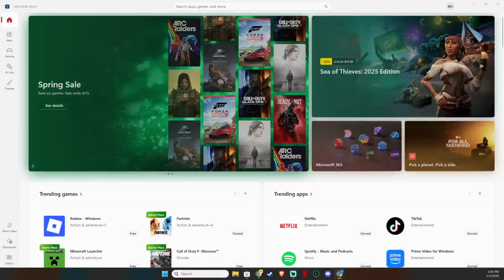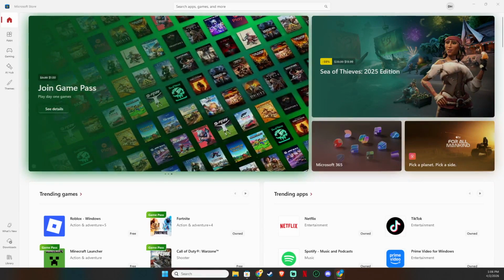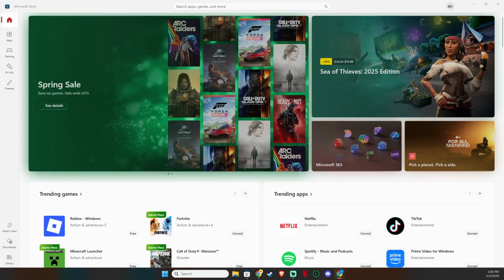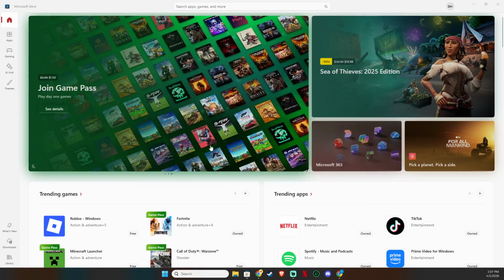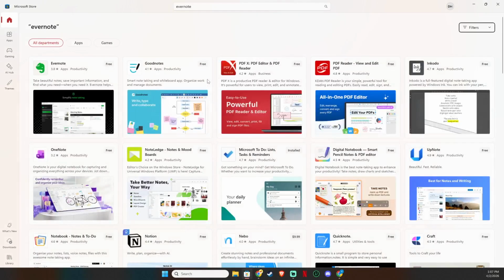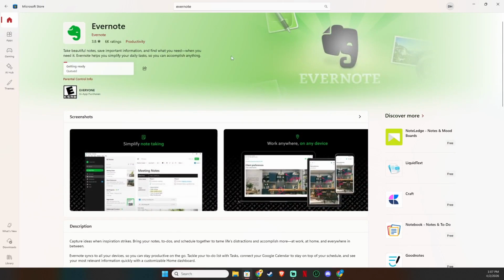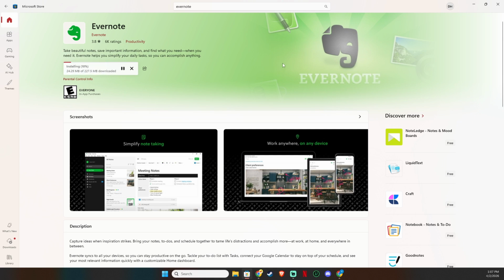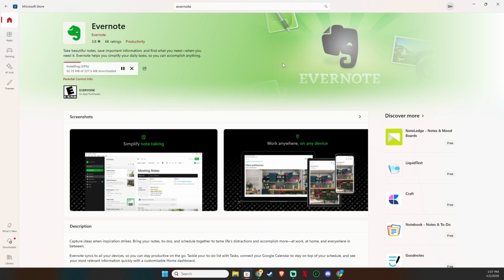How to Download Evernote App [2026 Full Guide]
Gemini said
How to Download Evernote App

In this video, we show you exactly how to download the Evernote app on your device. Having a dedicated application installed ensures you have quick, reliable access to your digital workspace at all times.

Transitioning from a web browser to a dedicated application improves workflow efficiency and system integration. We cover the foundational steps required to locate the correct installation package and initialize the setup process across supported operating systems.

Technical Specs:
Software: Evernote; Feature: Installation & Setup